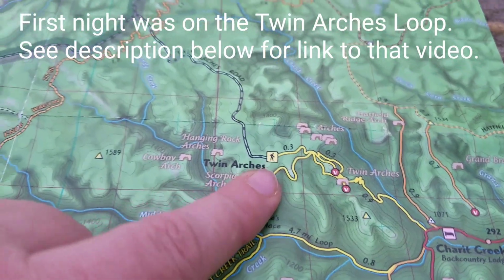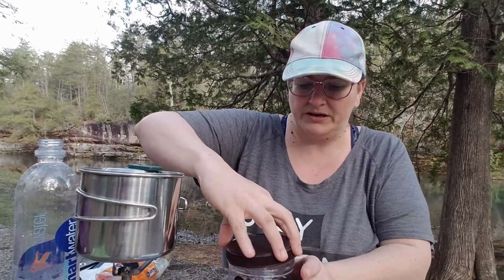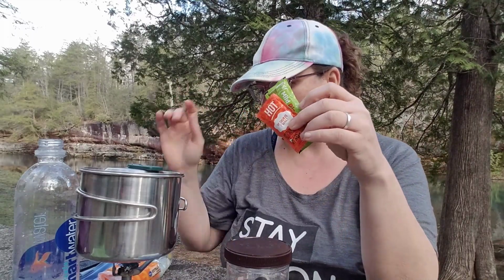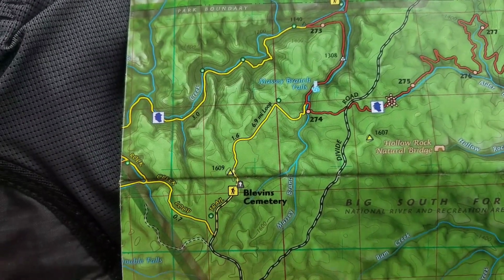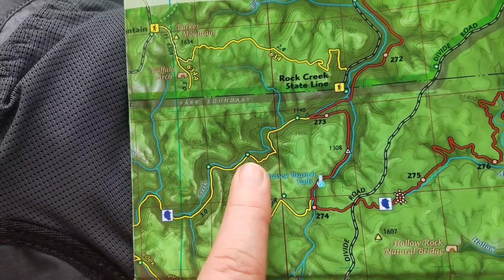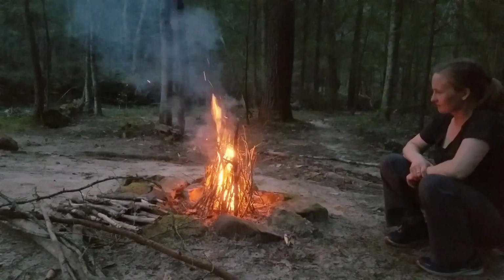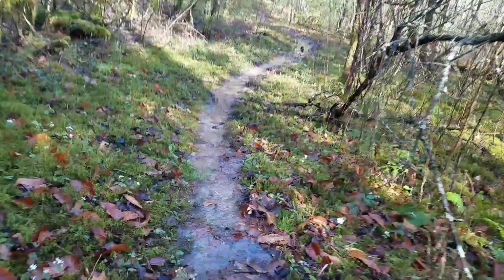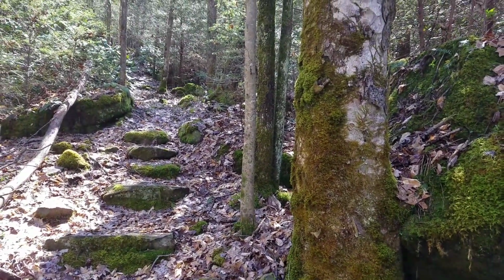Overnight Rock Creek Loop (Big South Fork Tennessee)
This was day 2 of a backpacking weekend where a friend and I hiked 2 different loops in the Big South Fork National River and Recreation Area in Oneida, TN. The first day we backpacked on the Twin Arches Loop. This video is day 2 and 3 where we are on the Rock Creek Loop.